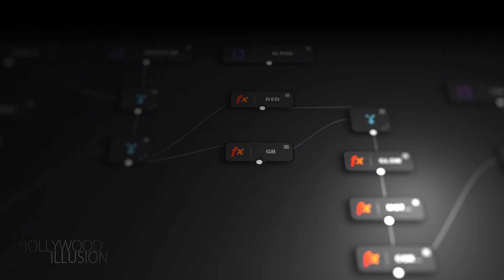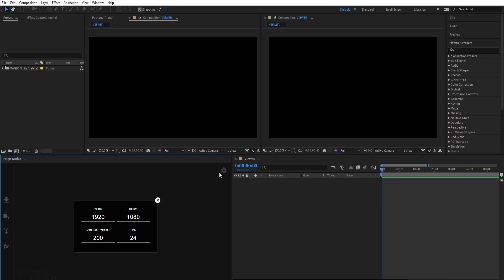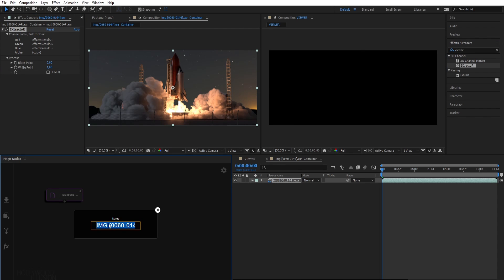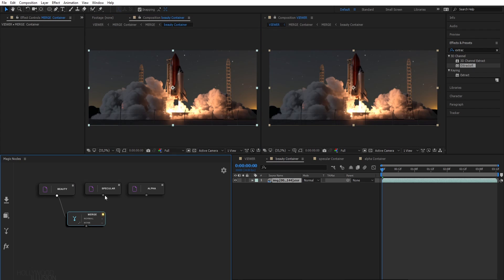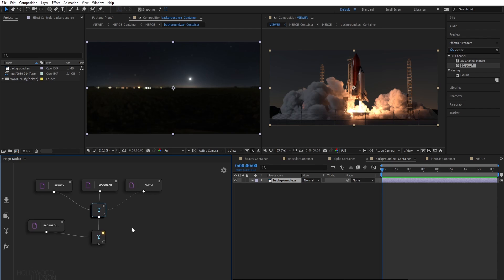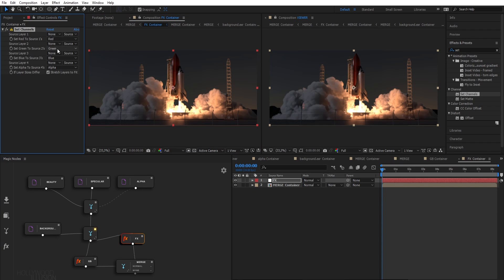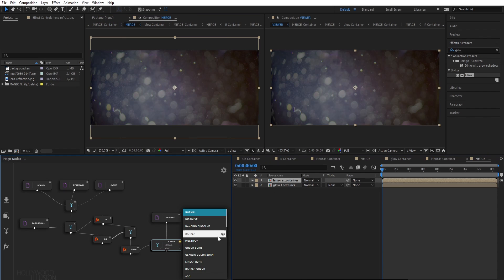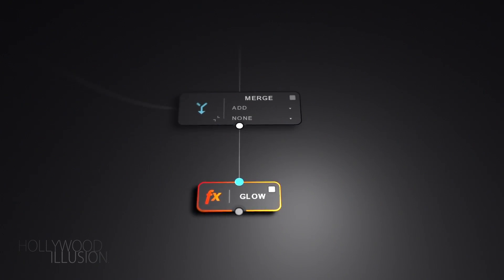Improve your workflow with NODE COMPOSITING in After Effects !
This tutorial presents you Magic Nodes, an extension for After Effects, to allow node compositing.

Node compositing, among other things, is better at visualizing/modifying how the elements of your shot are blended/composited together, quickly switch in one click what element you want to preview in your Viewer, have different versions of a compositing project etc... You can now do compositing in After Effects using nodes !

Magic Nodes is now AVAILABLE!!!

0:00 Intro
0:35 The UI
1:18 Creating nodes
3:01 Merging nodes
5:05 Adding effects
7:17 Flexibility of node compositing
7:46 Conclusion